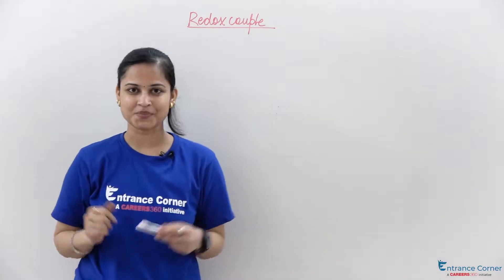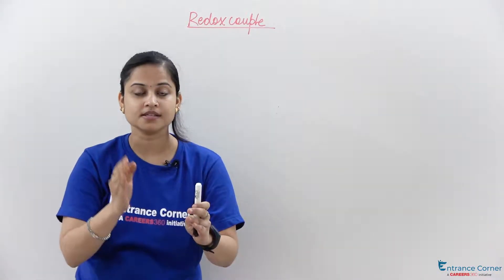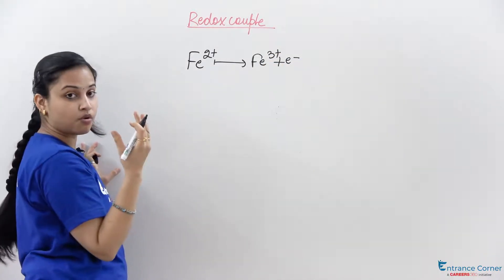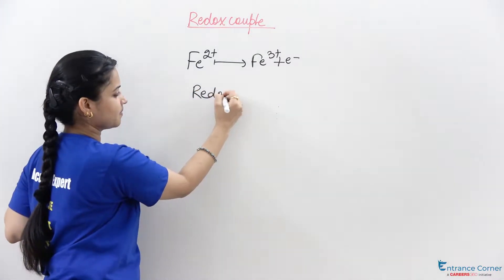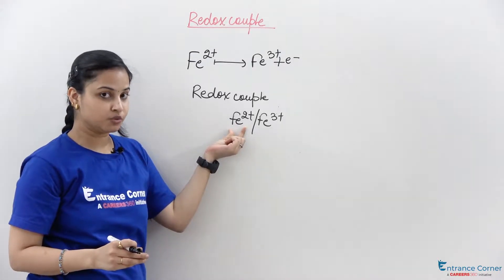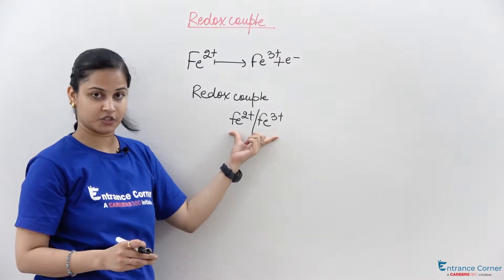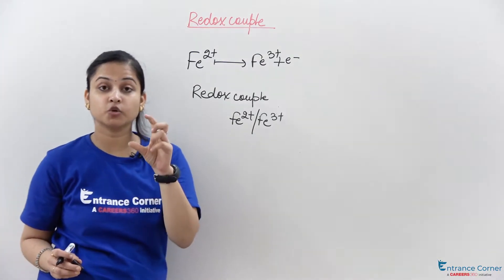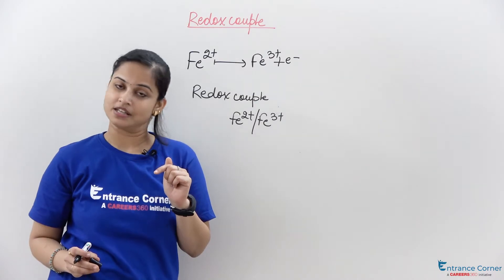Redox Reaction and Electrochemistry Red Video Chemistry - IIT JEE Main, NEET, BITSAT Online Coaching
Target NEET May Redox Reaction and Electrochemistry Chemistry online video lecture of chapter Redox Couple by Entrance Corner. Start Preparation for IIT JEE, NEET, BITSAT with complete smart study material, E-lectures, live webinars, mock tests and much more.  #4713

Register and get up-to 100% scholarship for JEE Main 2019 preparation